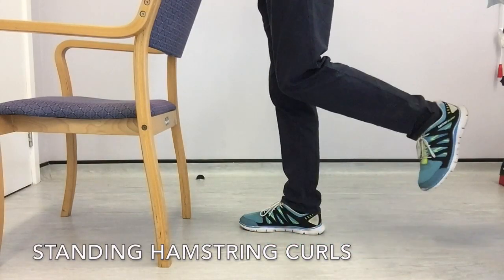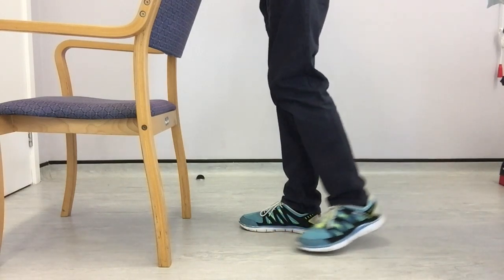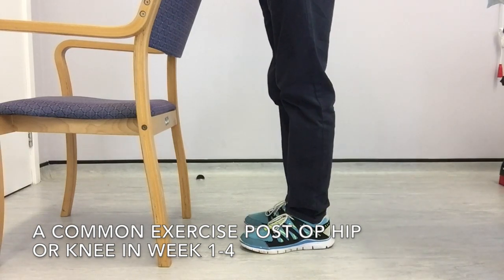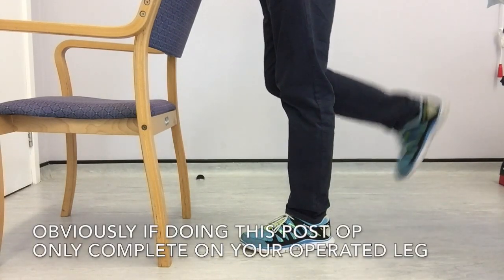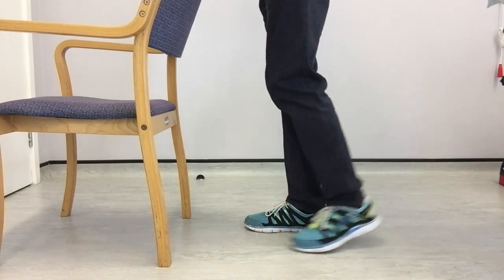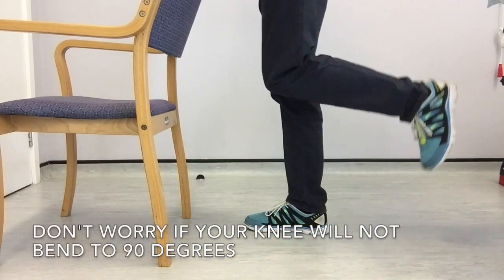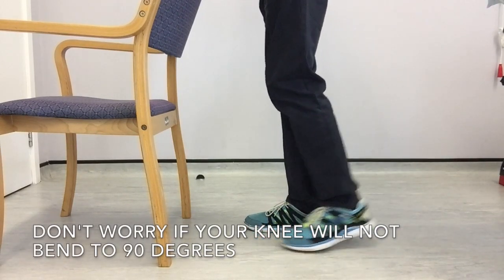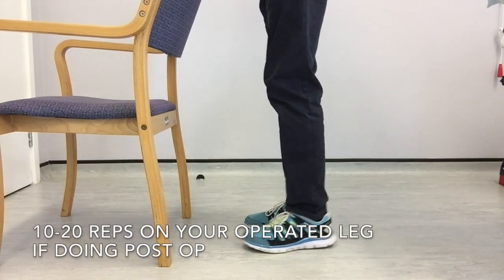Standing Hamstring Curls or Flexion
Standing hamstring curls is an exercise which is good for strength without resistance, balance and also following a total knee replacement (TKR).  To progress this exercise add resistance and if completing it post op then take into account your levels of pain.